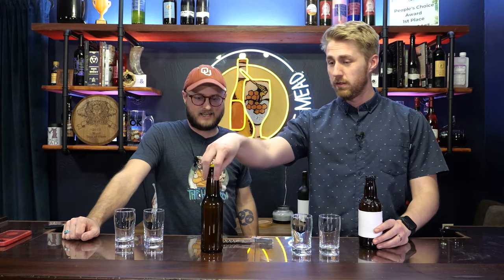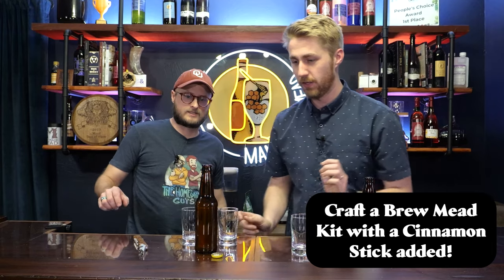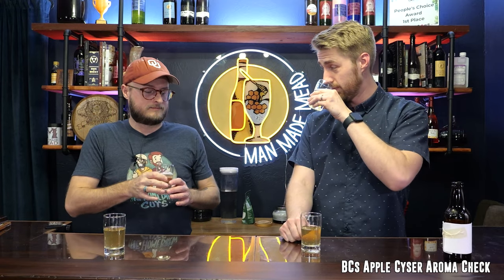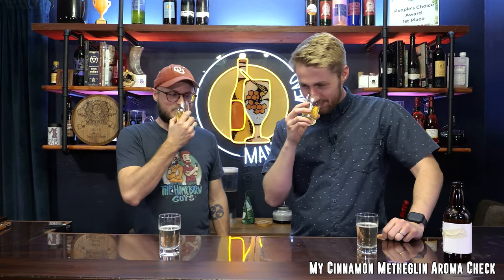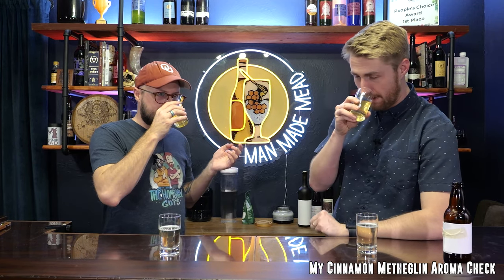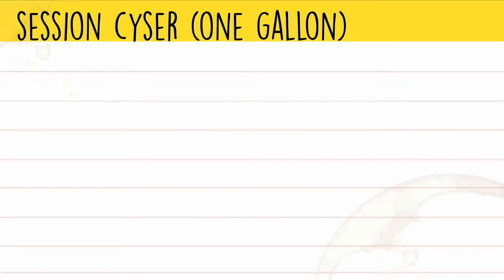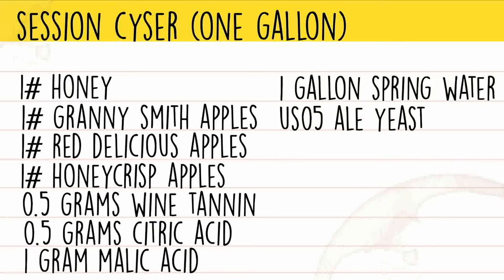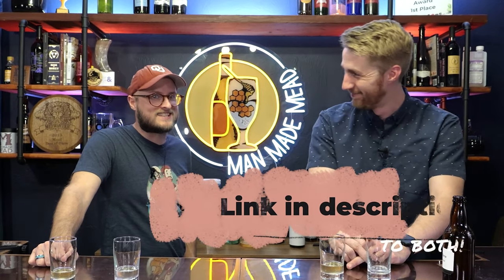Palate Expanders: Episode 16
Welcome back to Palate Expanders! We're in episode 16 and we've got two new brews to test one another with. In this series @DointheMost and I bring brews to one another without telling each other what we've brought. Our goal is to taste test them and figure out what the other person brought.

Equipment I Use:

1 Gallon Keg
Star San (Sanitizer)